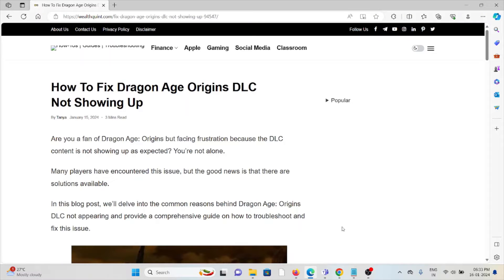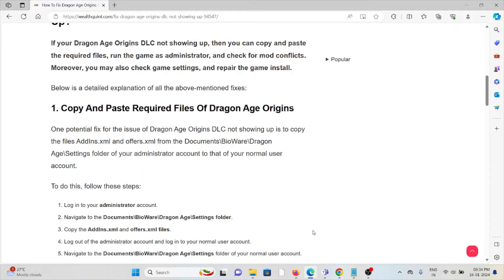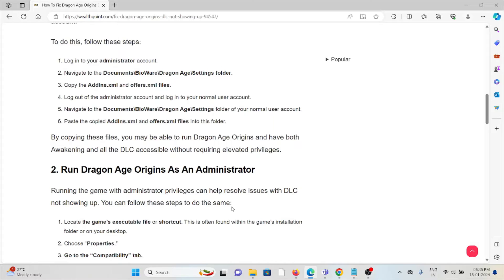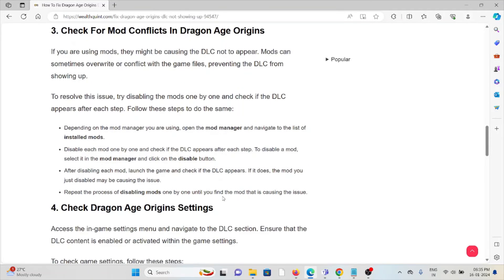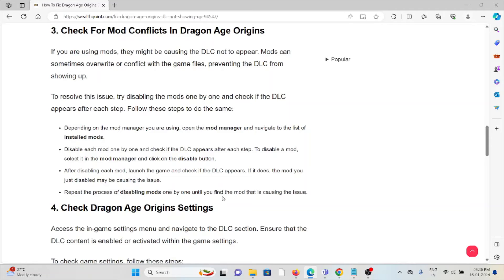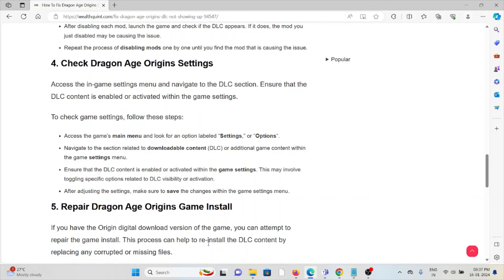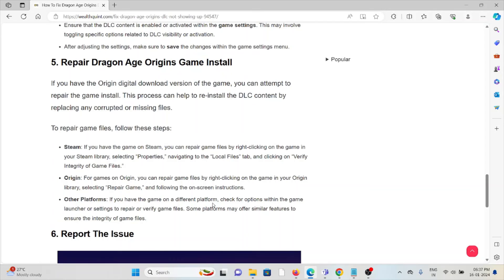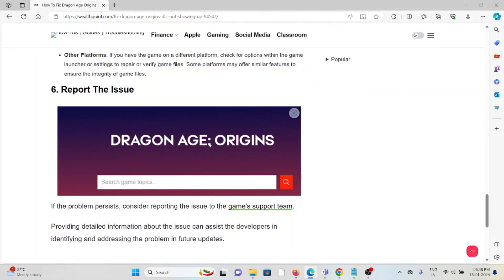How To Fix Dragon Age Origins DLC Not Showing Up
Are you a fan of Dragon Age: Origins but facing frustration because the DLC content is not showing up as expected? You’re not alone.Many players have encountered this issue, but the good news is that there are solutions available.In this blog post, we’ll delve into the common reasons behind Dragon Age: Origins DLC not appearing and provide a comprehensive guide on how to troubleshoot and fix this issue.

0:00 Introduction
0:26 Solution 1:Copy And Paste Required Files Of Dragon Age Origins
1:24 Solution 2:Run Dragon Age Origins As An Administrator
1:46 Solution 3:Check For Mod Conflicts In Dragon Age Origins
2:57 Solution 4:Check Dragon Age Origins Settings
3:42 Solution 5:Repair Dragon Age Origins Game Install
4:52 Solution 6:Report The Issue